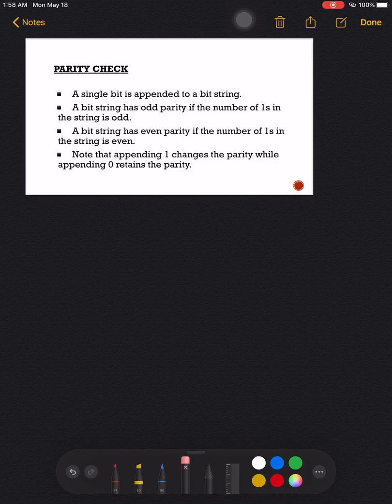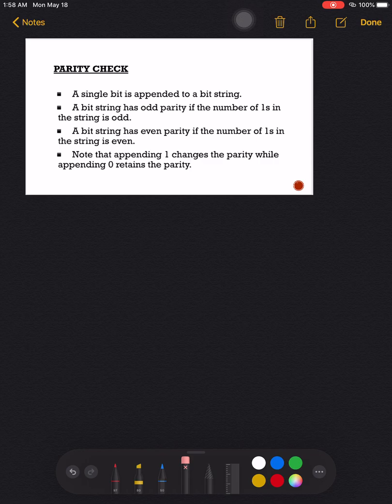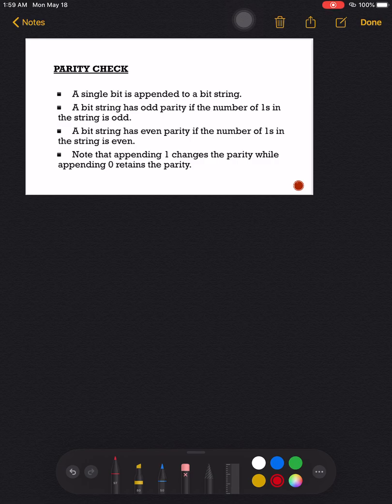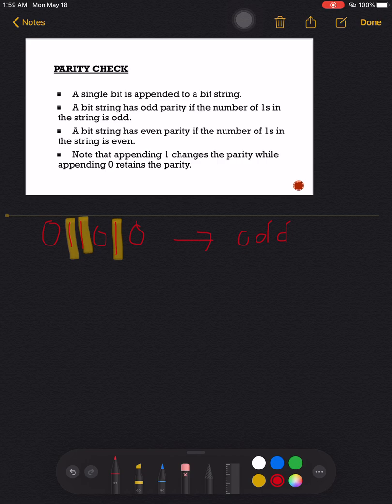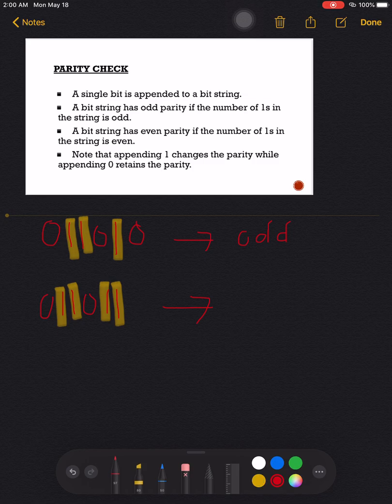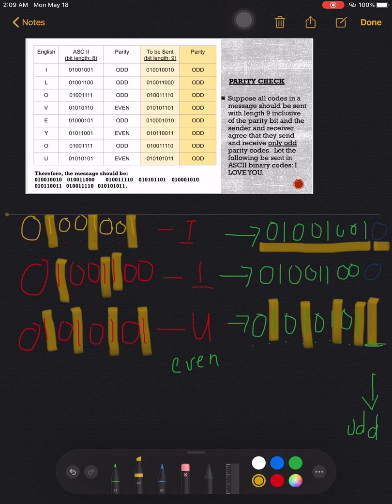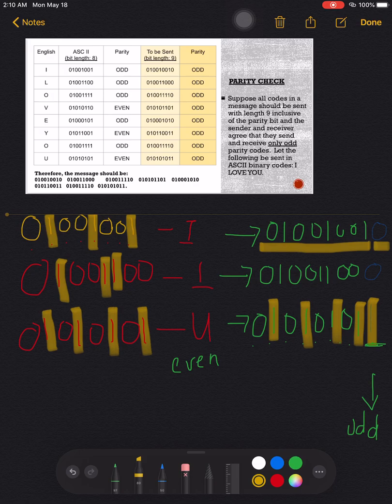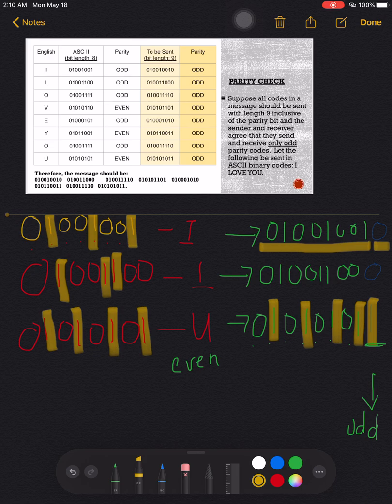How to Do Parity Check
This video discusses the method, Parity Check, in Coding Theory.